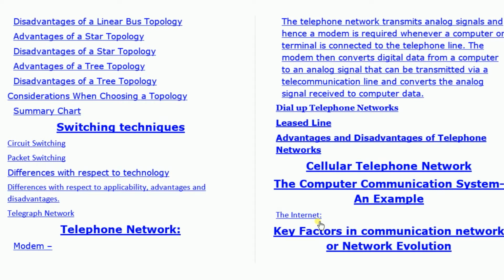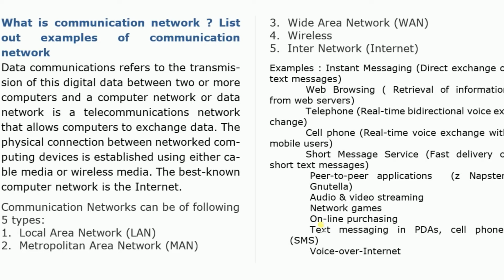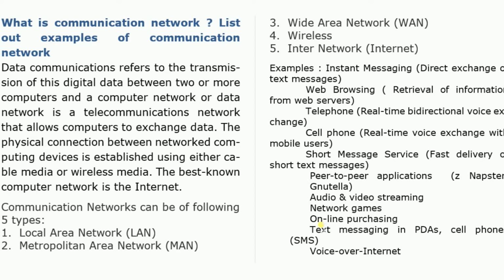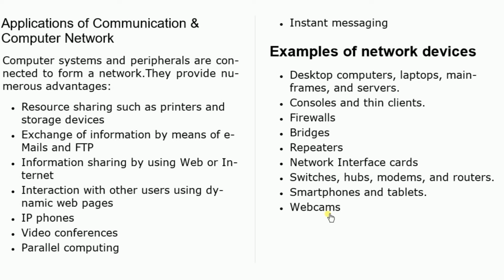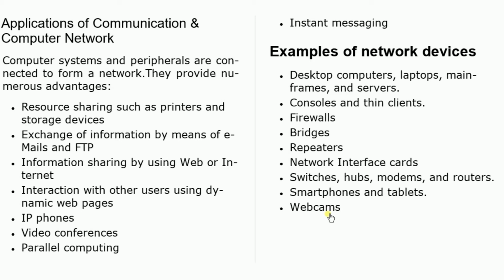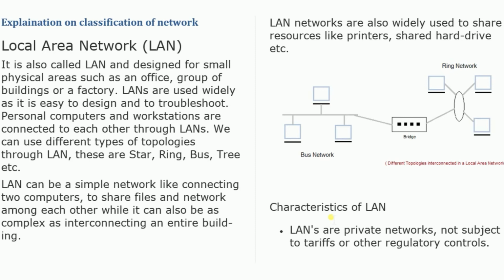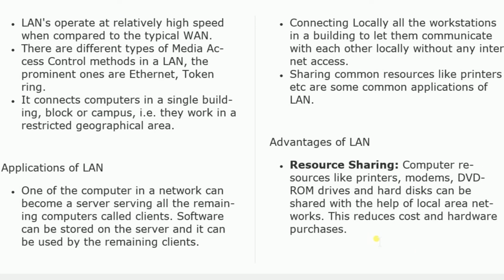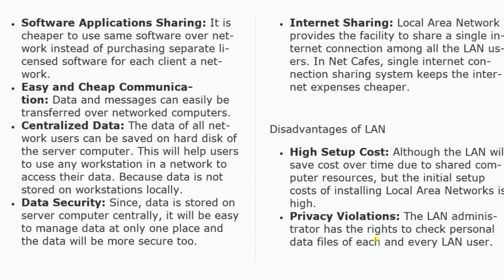BCA 4th sem KUD syllabus Chapter 1 class 1